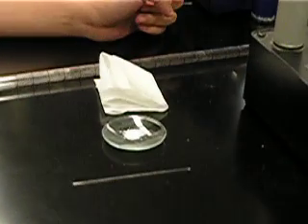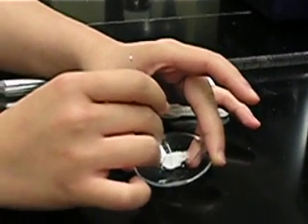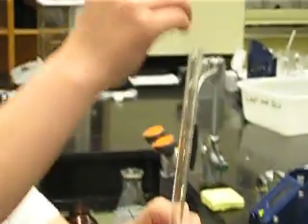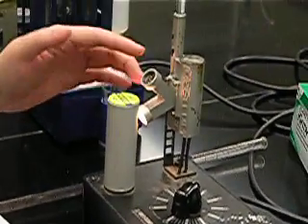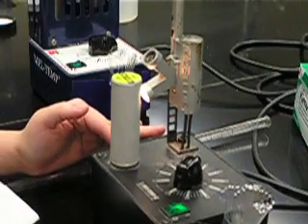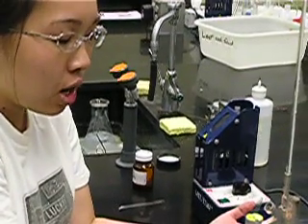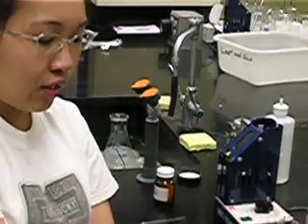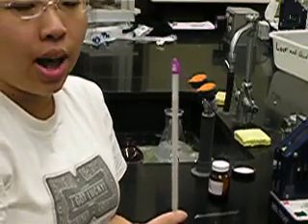Melting Point Determination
Organic Chemistry Lab: Melting Point Determination